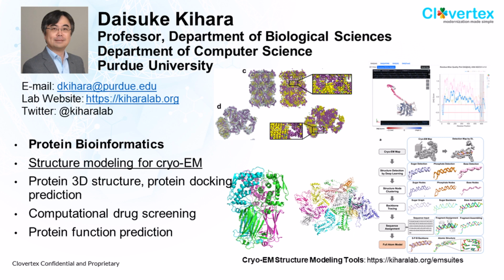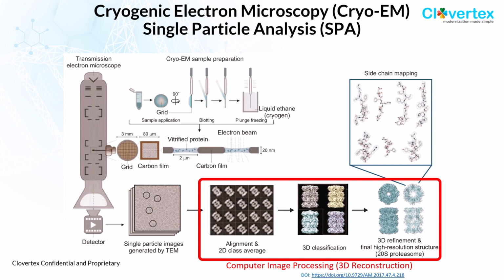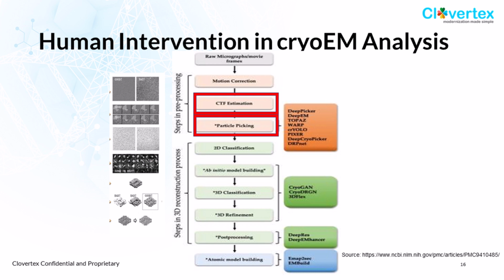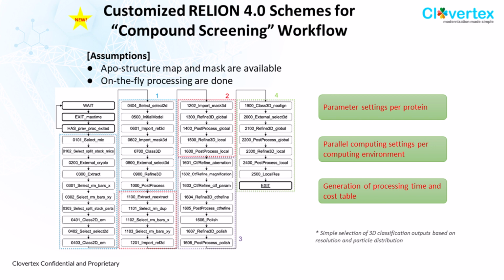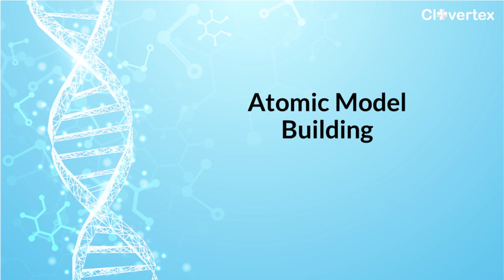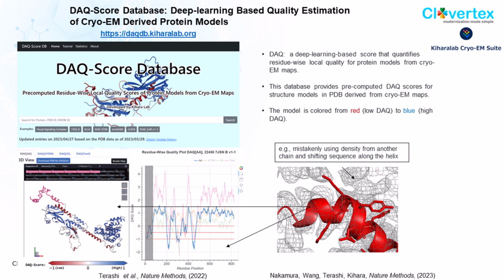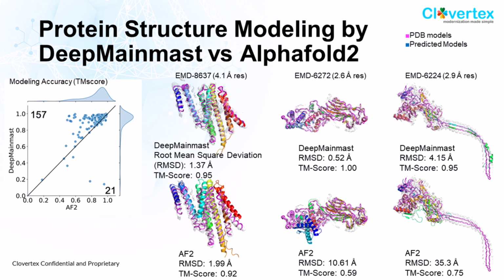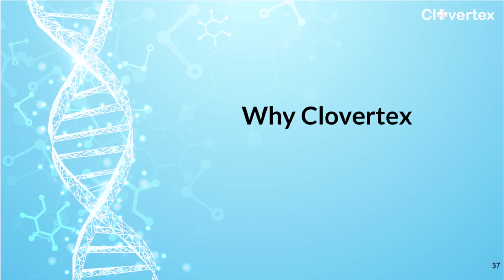WEBINAR: Structural Biology Data Processing Workflow Pipeline Automation Using AI/ML